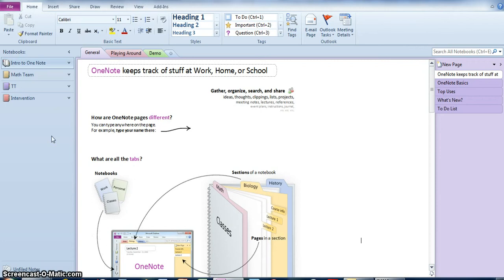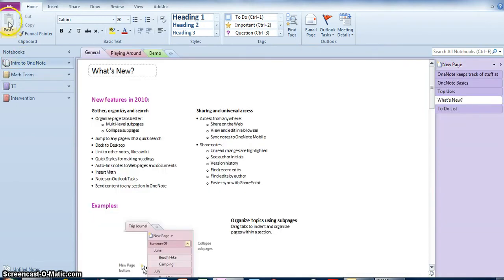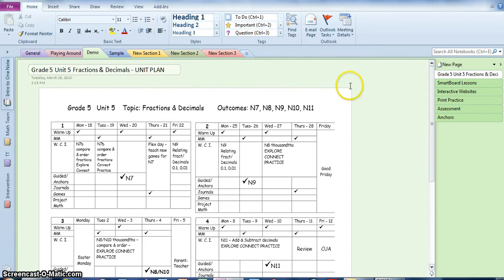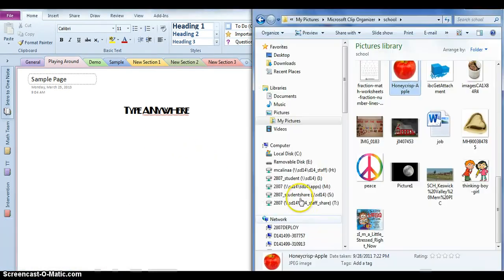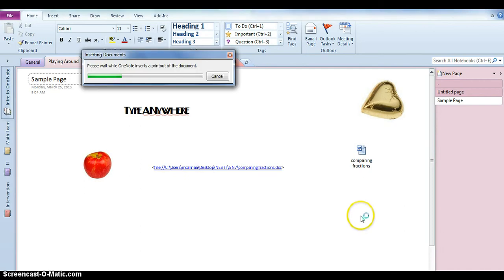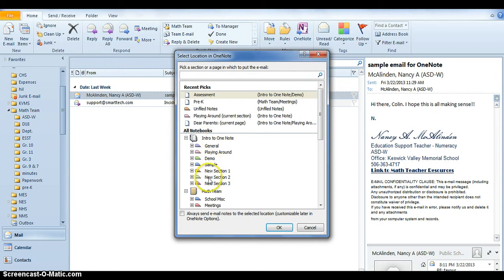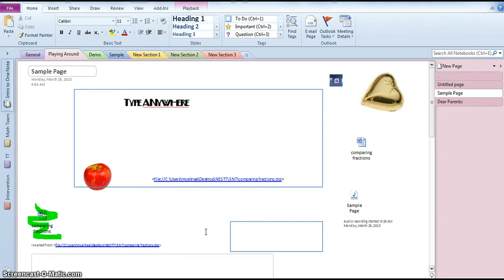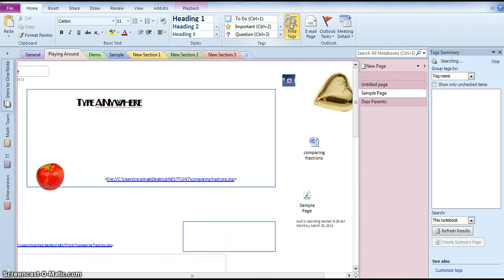Intro to OneNote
Introduction to OneNote software, particularly for teachers.